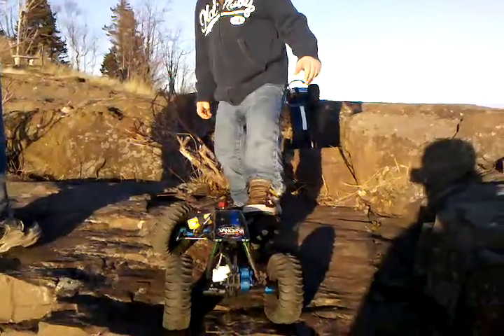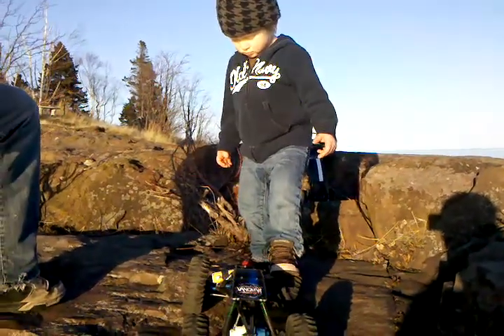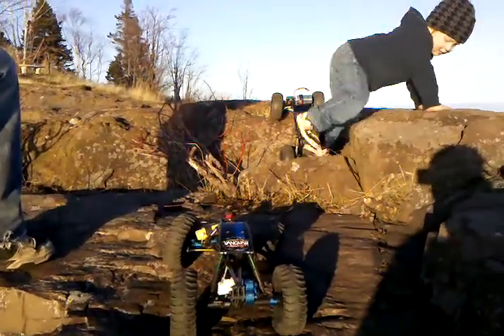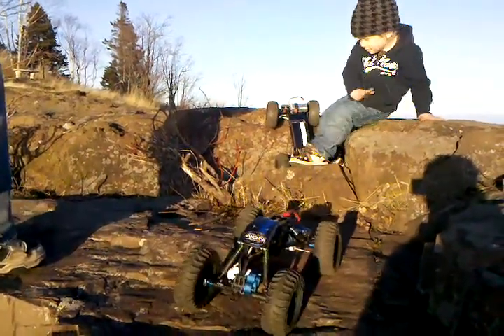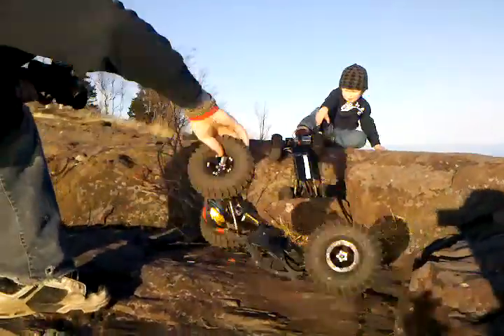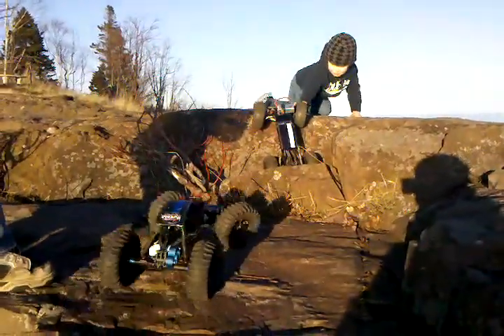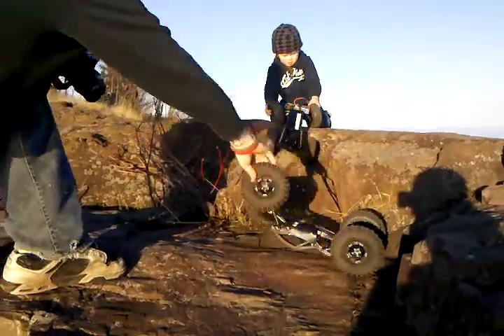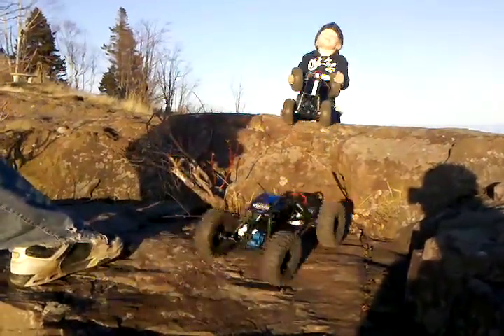Mikes XR-10 back flips 2